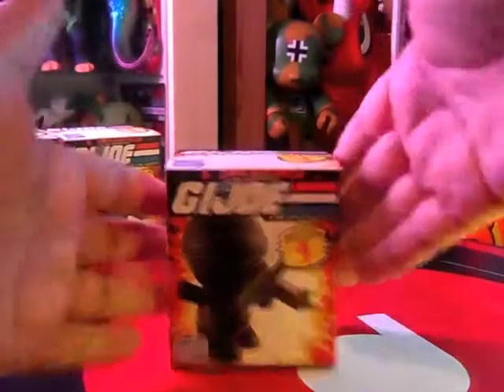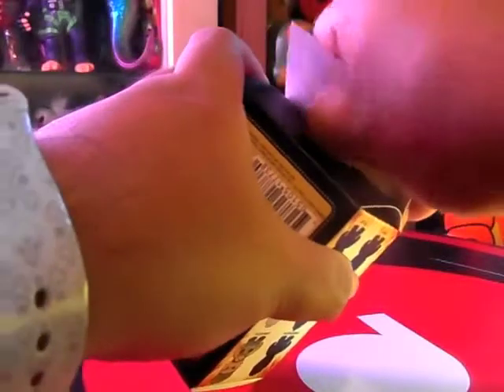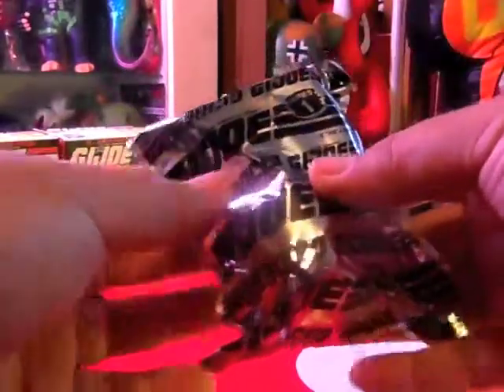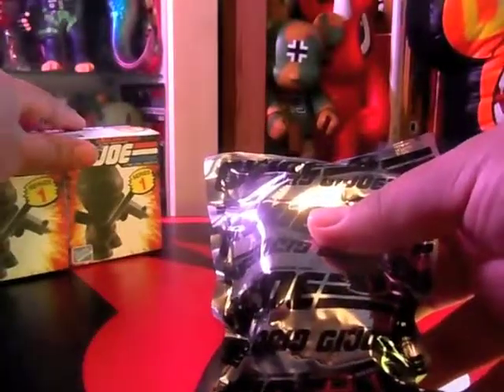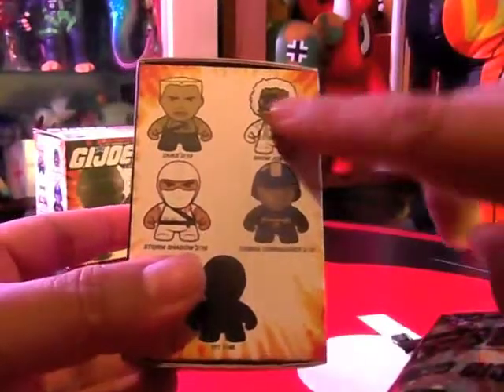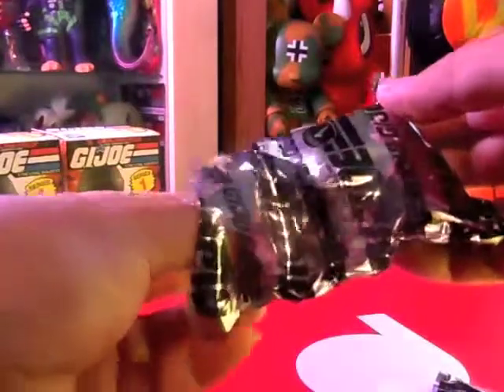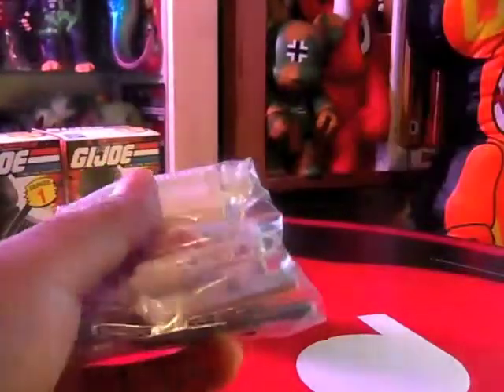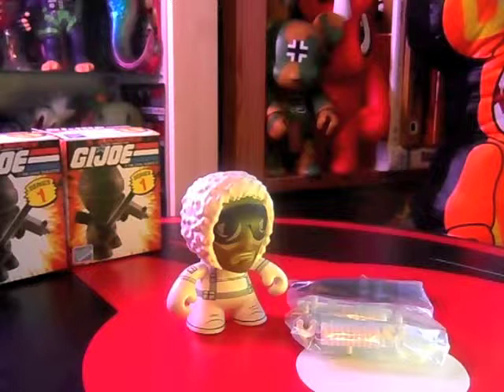TOYSREVIL UNBoxes G.I.Joe Mini Figure Series 1 (Vid #1)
TOYSREVIL UNBoxes G.I.Joe Mini Figure Series 1, with product produced by The Loyal Subjects and Designed by Les Schettkoe.

*If you like or enjoy what I do here, please do consider buying me a coffee at:

THANK YOU for your support of TOYSREVIL!

WHO-IS "TOYSREVIL"?